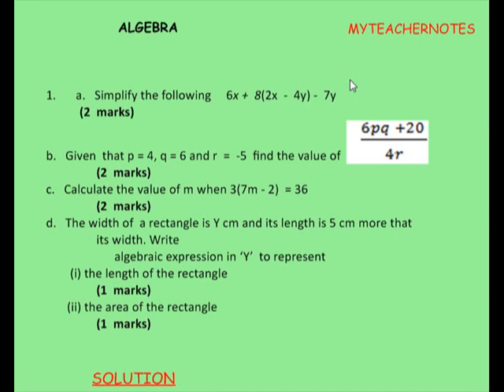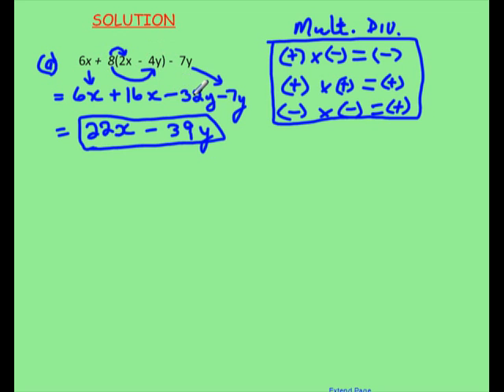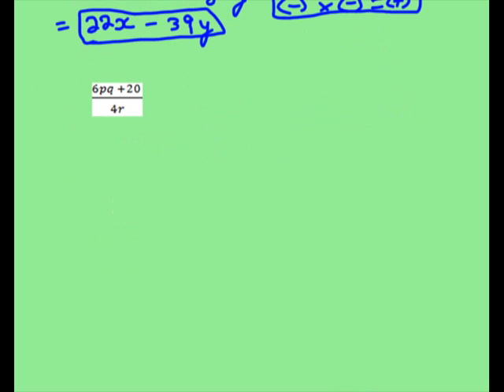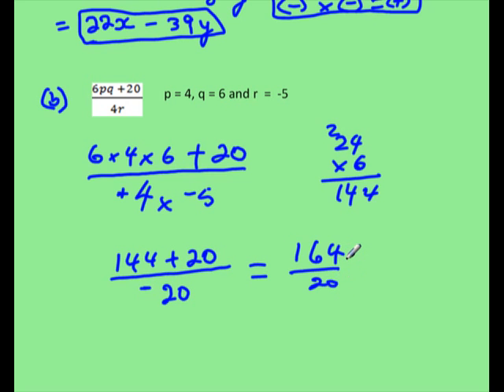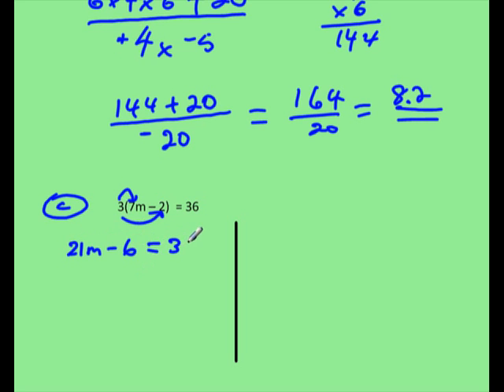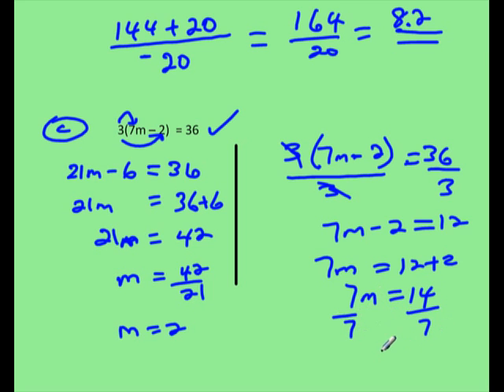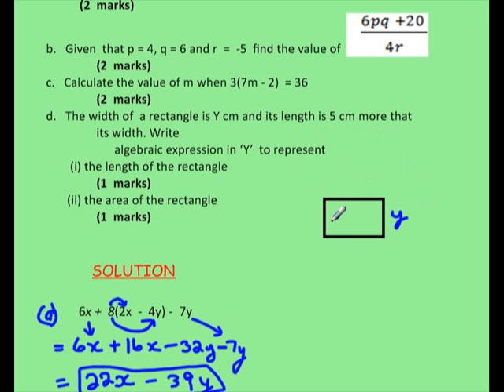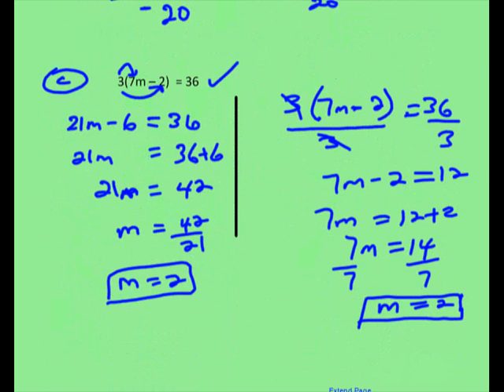Exam Review - ALGEBRA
At the end of this lesson, students should be able to:
1. simplify expressions involving the concept of distributive law
2. performs substitution of integers in expressions
3. solve simple linear equation involving brackets.
4. write expressions to represent length and area of plane shapes.